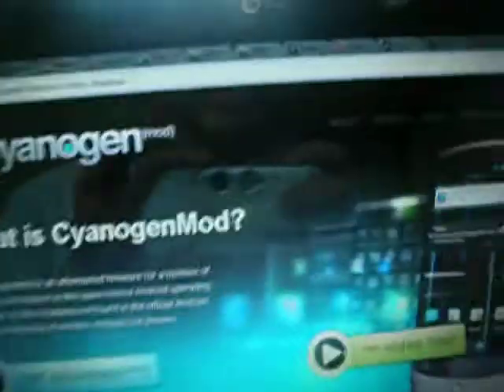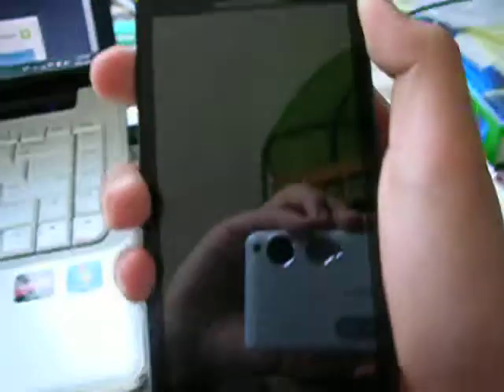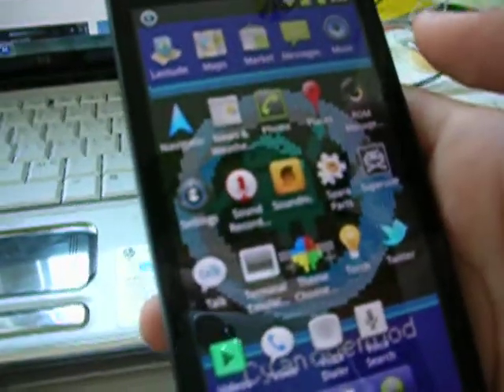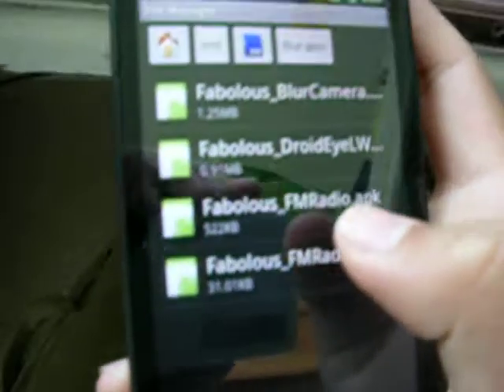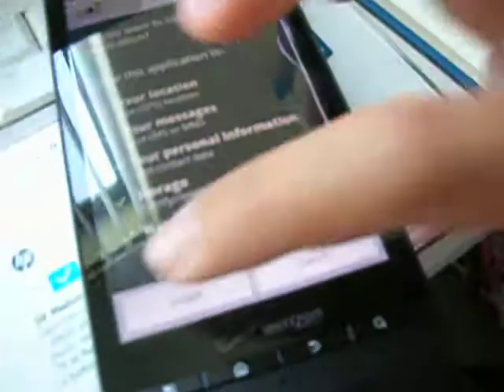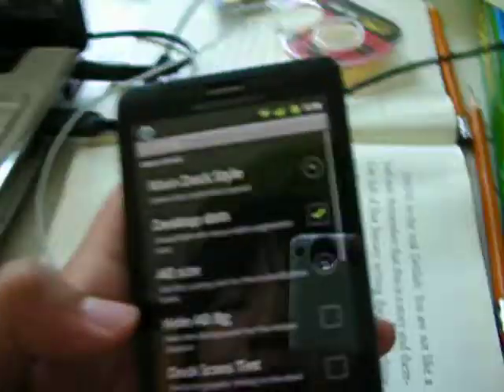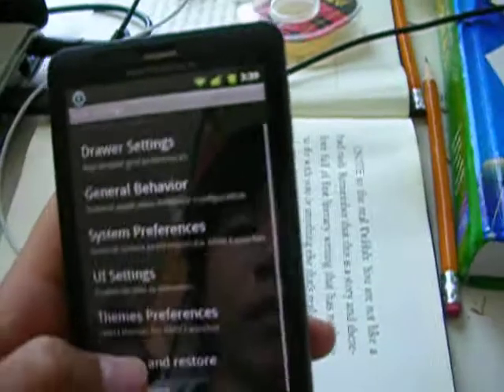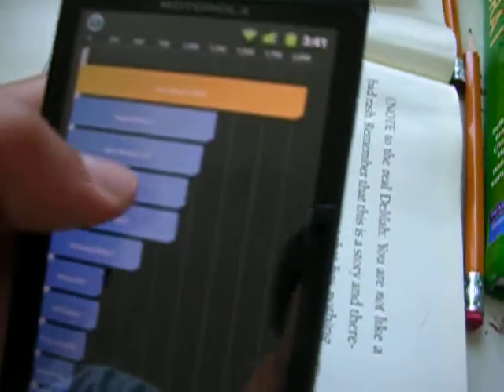Droid x Running cyanogen mod 7 with working camera (fully Functional)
im too lazy to give you links so. comment if you want me to make a new video with llinks and the installation process